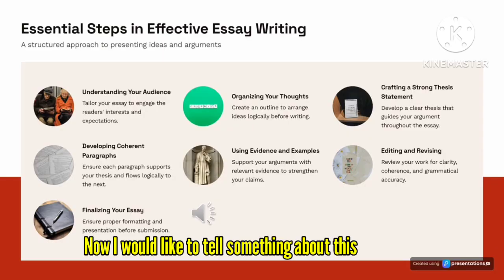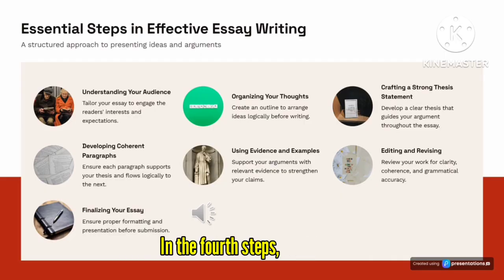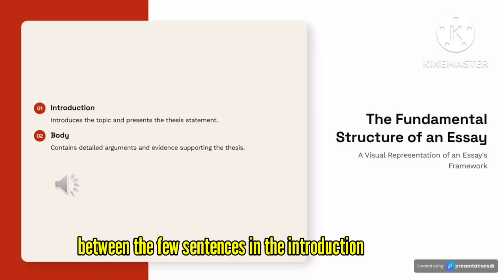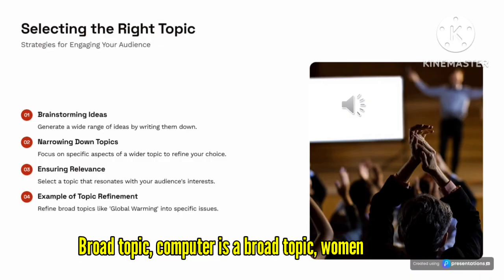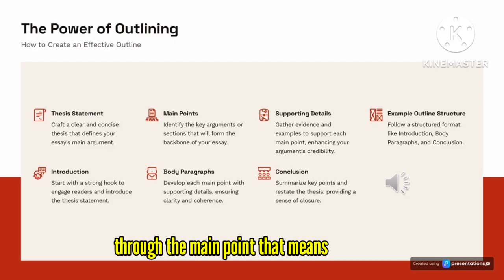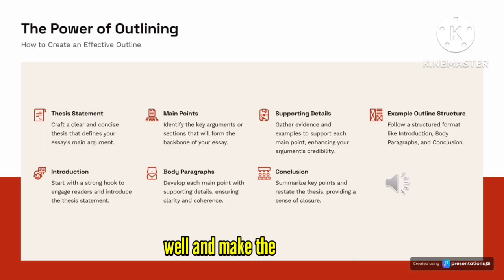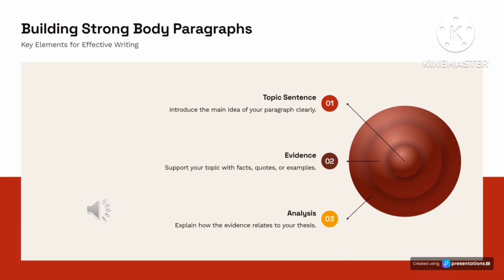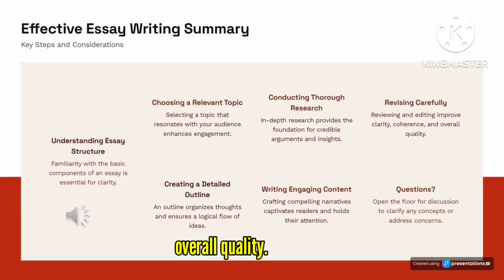Basic Concept of Essay Writing by R.P. Sir